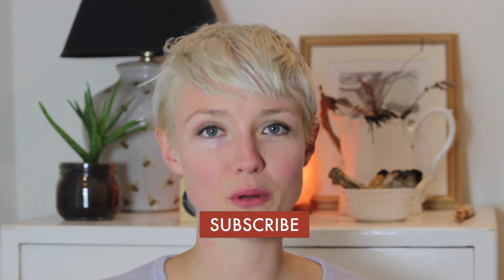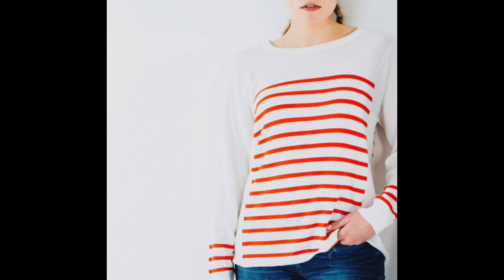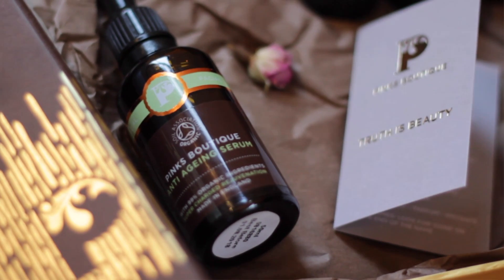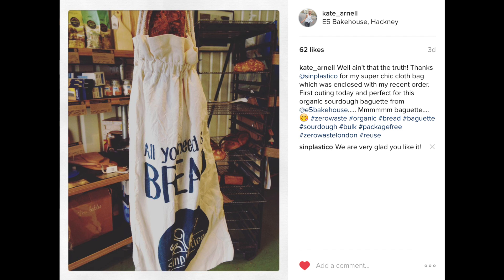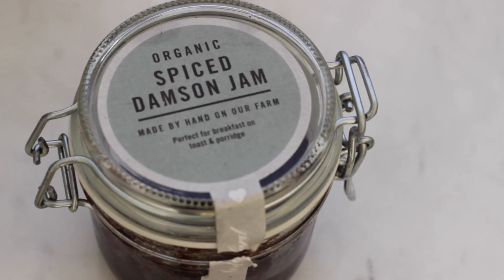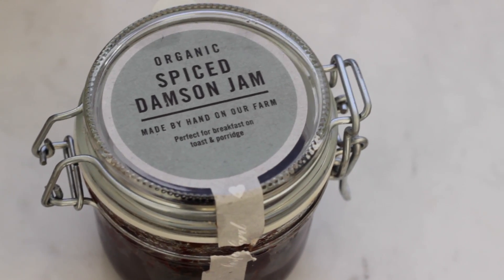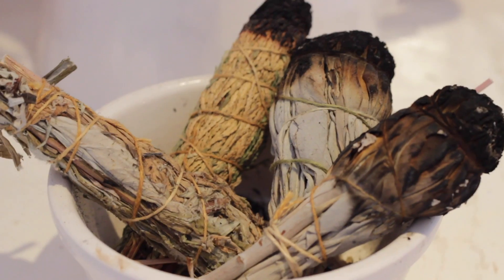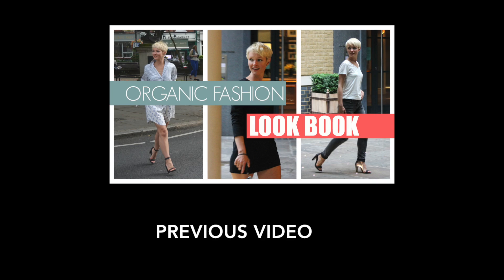LATEST FAVES || Jumper + Tea + Gherkins + more! || Kate Arnell || ECO BOOST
Just a few of my current faves that I wanted to share with you guys. All items listed below:

Pics featured from @illedecocos on Instagram

A Luxe Story Pop Up - Chapter 1 in Hampstead, London until October 9th 2016
Follow @aluxestory on instagram to find out where Chapters 2 onwards will pop up.

Pinks Boutique Organic Facial Serum
(I was sent this item for free)

Sin Plastico Cloth Bread Bag
(I was sent this for free)

Daylesford Spiced Damson Jam
I can't find this exact one online so try looking in the Daylesford store.

Naturalmat Organic Wool Pillow
(I was given this for free)

As always, please be careful if lighting a smudging stick and I would not leave it unattended. I also make sure I have a window open for ventilation. All of the above are items I genuinely enjoy using and am in no way saying you need to get any of them.